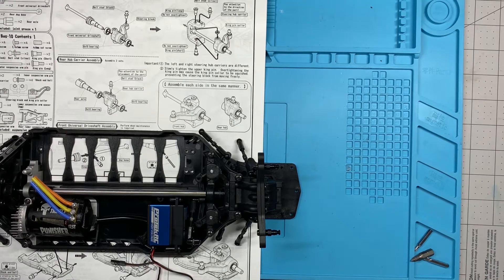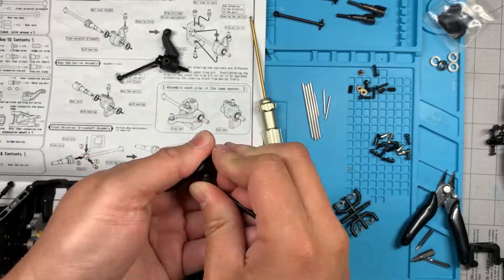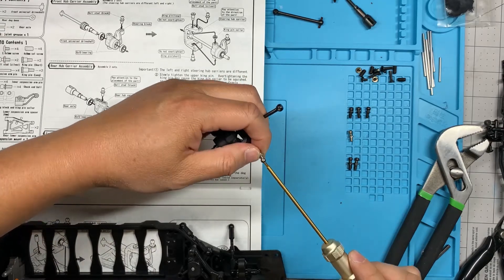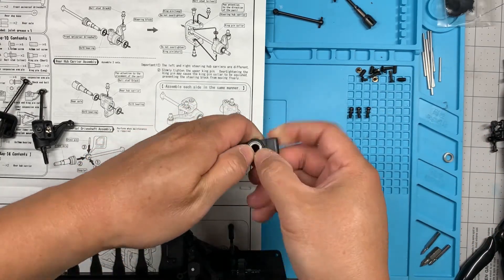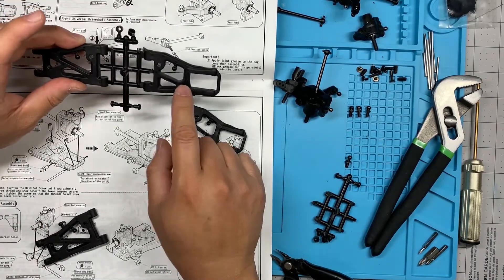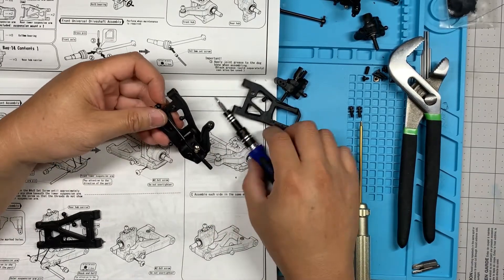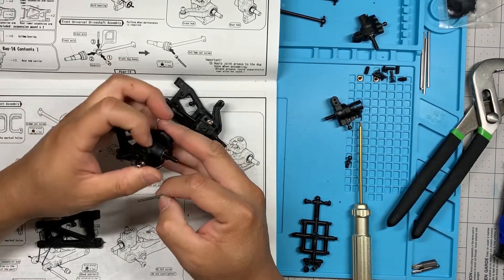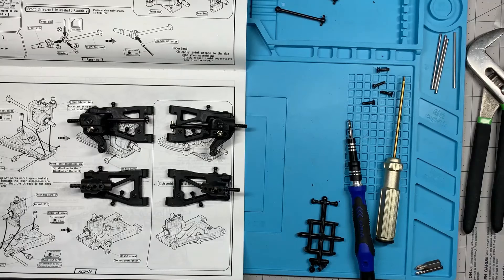How to Build the Front and Rear Wheel Hubs for the Yokomo SD9 Sport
Yokomo SD9 Sport 1/10 190mm Electric Touring Car Kit - YOKMRTC-SD9

I show you how to build front and rear wheel hubs for the Yokomo SD9 Sport kit. Follow along from unboxing to race day.